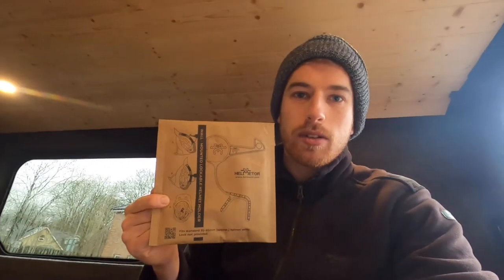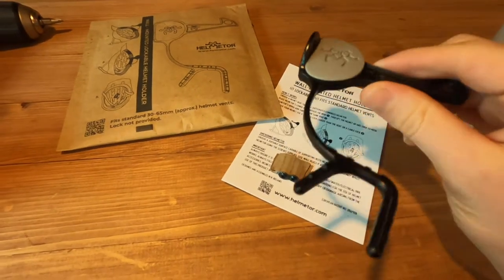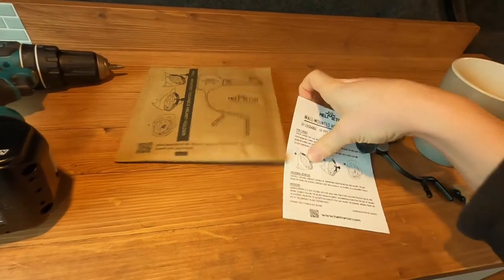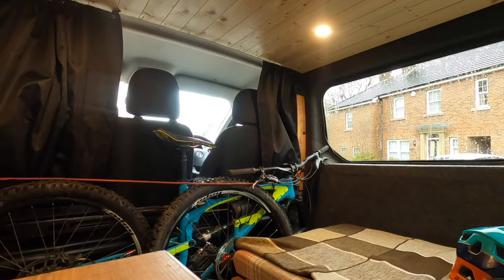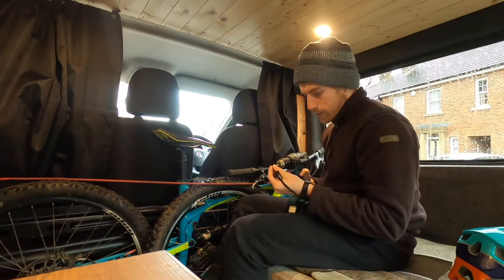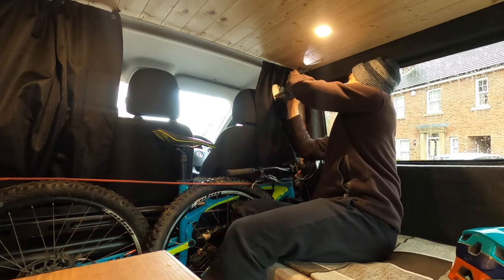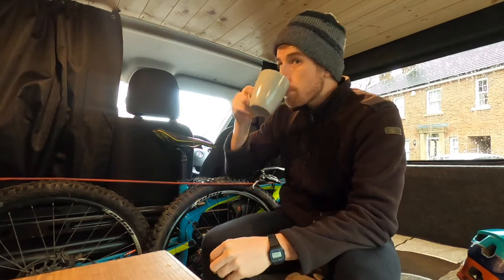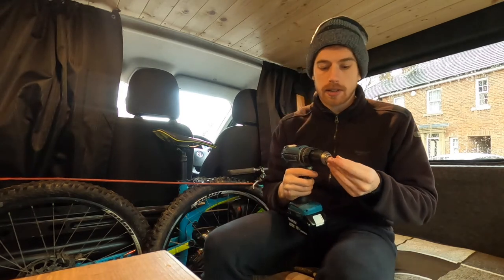Camper van mods | Helmetor helmet mount install | *Contains tea drinking*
Fitting a helmet mount to my camper van and drinking tea!